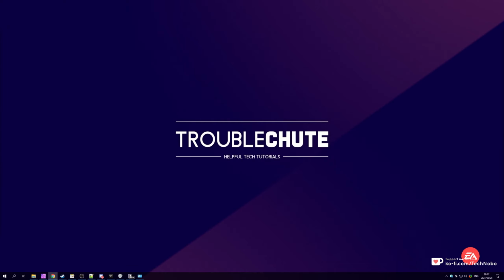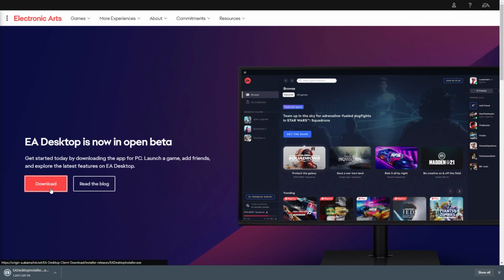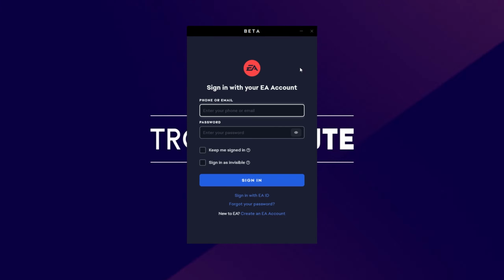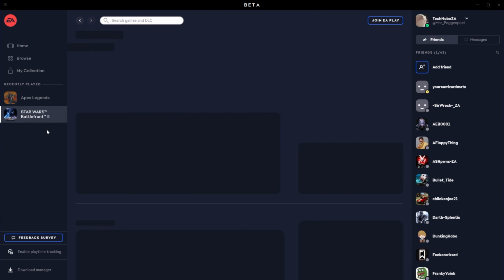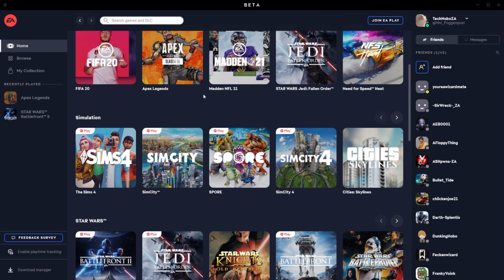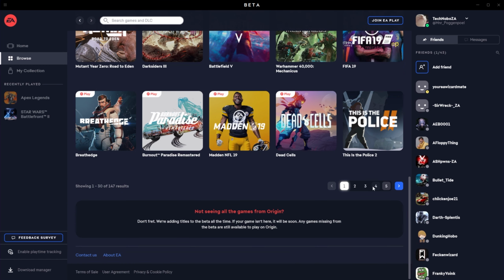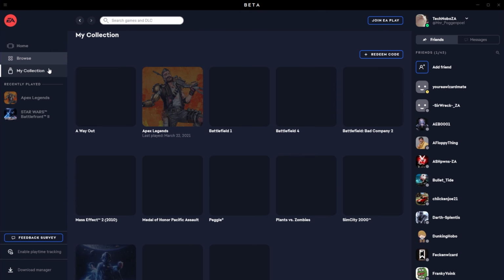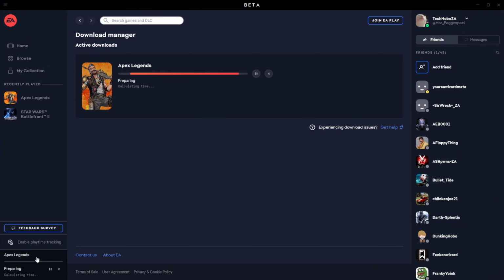How to Install EA Desktop Open Beta | Full Guide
EA Desktop has finally come out of closed beta. This video shows you how you can download it and start using it right away! All your games and the rest should still be there as long as you were using Origin before. This new program is breathing some much-needed life back into the EA ecosystem.

Timestamps:
0:00 - Explanation
0:20 - Downloading EA Desktop Open Beta
0:50 - Moving games from Origin to EA Desktop Beta
1:08 - Quick showcase of EA Desktop Beta
2:30 - What if I uninstall EA Desktop Beta? Can I use Origin still?